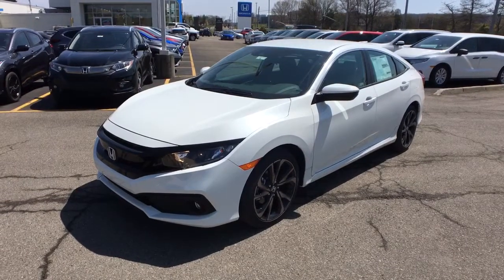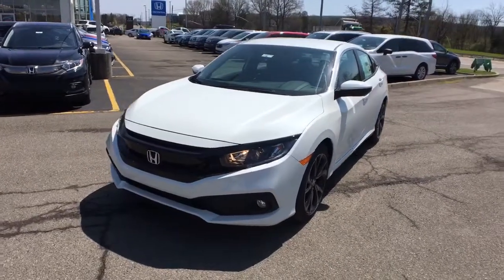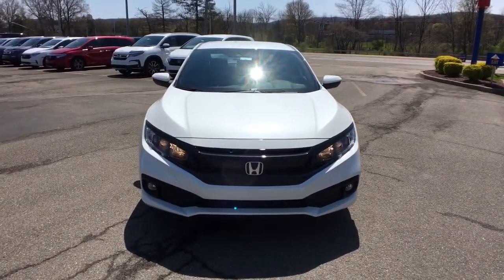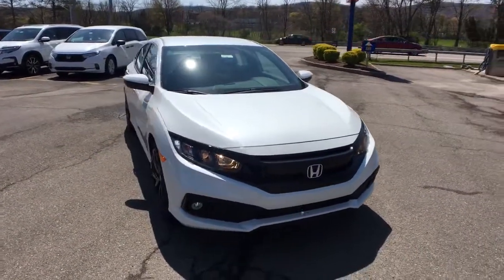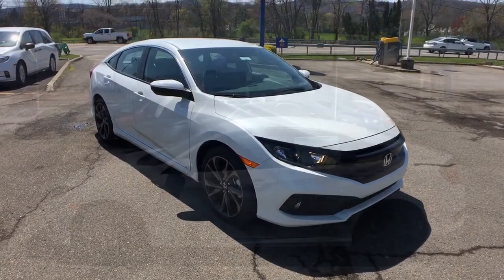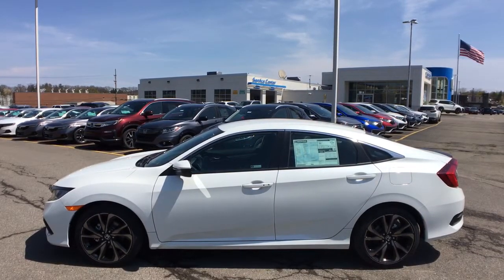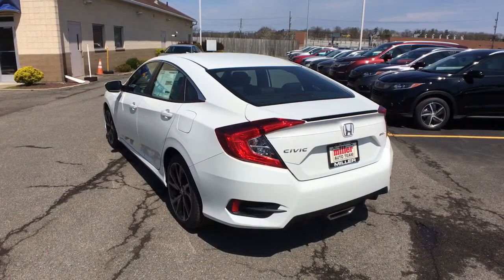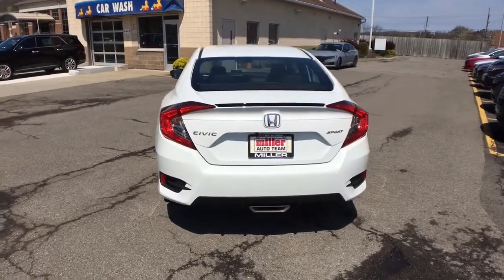2021 Honda Civic_Sedan Vestal, Binghamton, Ithaca, Johnson City, Big Flats, NY H54645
White New 2021 Honda Civic_Sedan available in Vestal, New York at Miller Auto Team. Servicing the Binghamton, Ithaca, Johnson City, Big Flats, NY area.